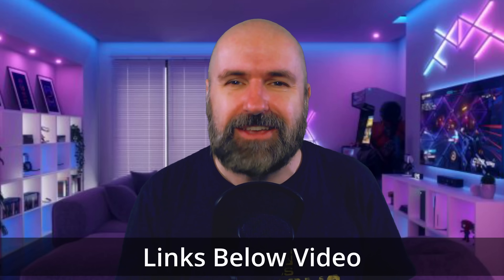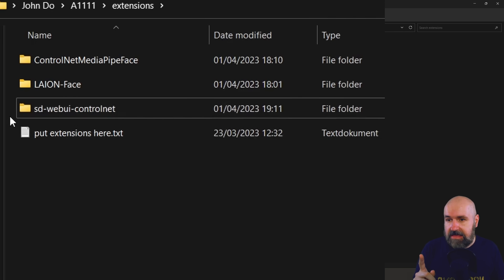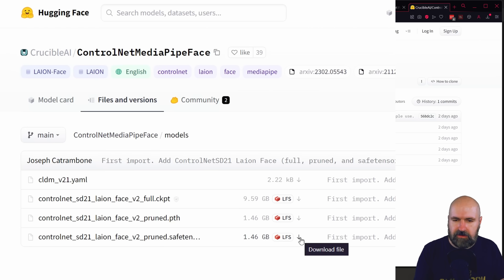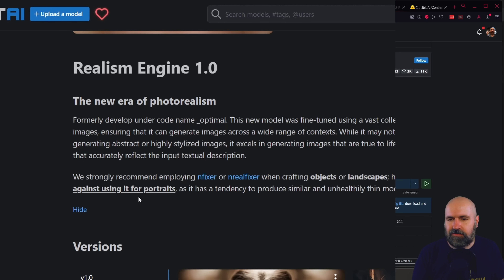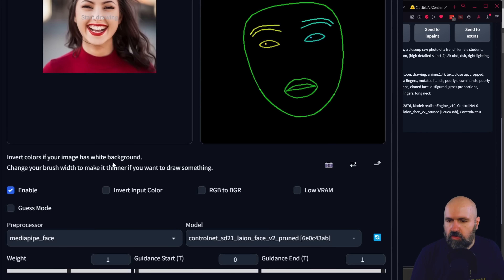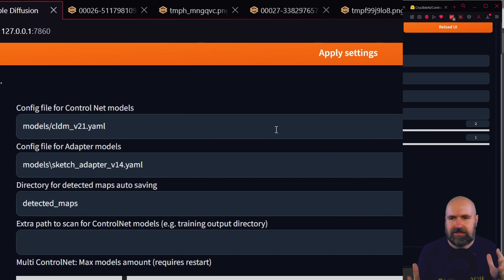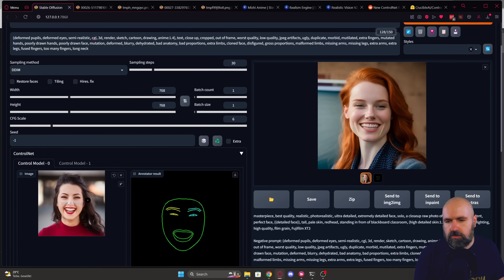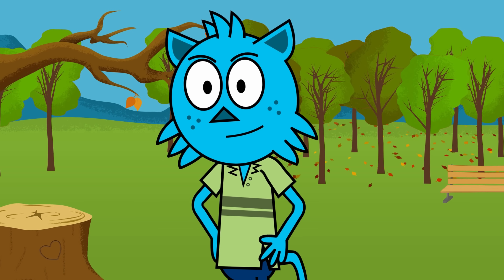ControlNET: NEW Face Tracking Method - BETTER Faces than ever before!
Controlnet has a NEW Face Model for Laion Face Detection. This can track the Face rotation and face expression. This Install guide for Automatic 1111 will show the Controlnet Install and the Face Laion Model Setup. Use this new Model with Stable Diffusion 2.1 - All Settings and commands are in this video to get you started.